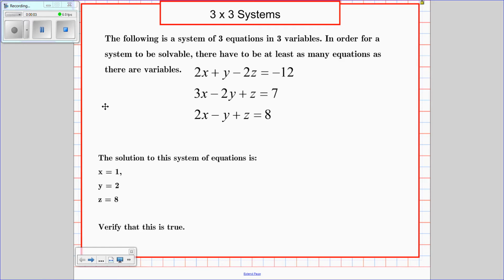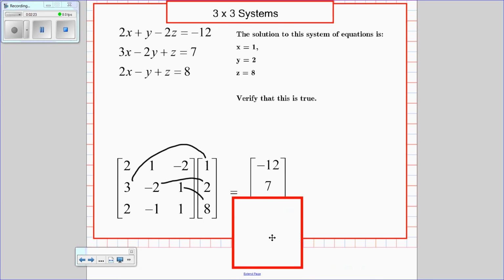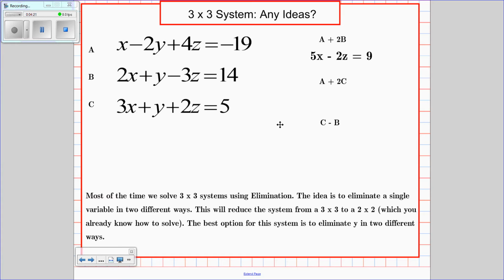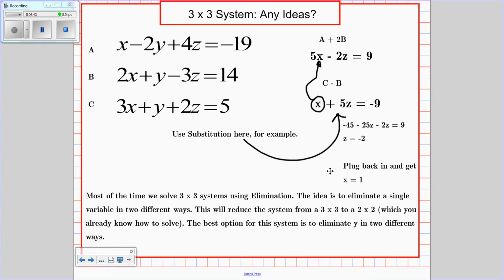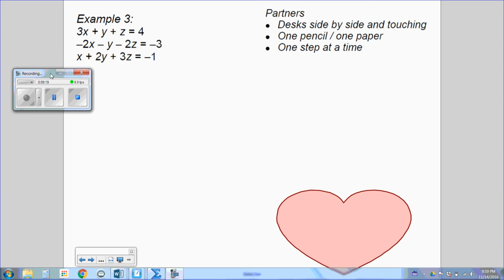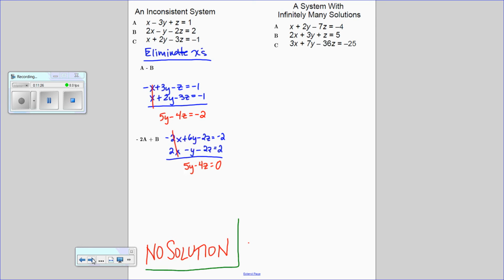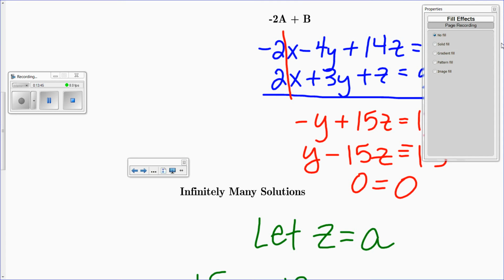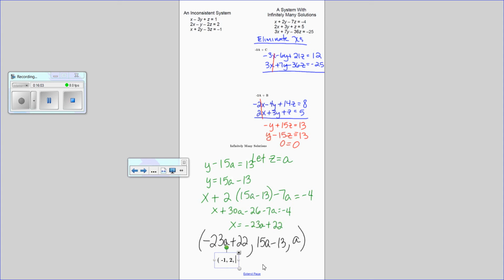3x3 System by Elimination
Video on Solving 3 x 3 Systems of Equations.